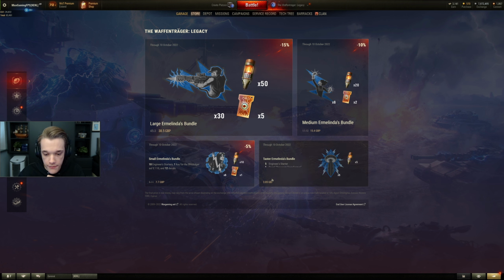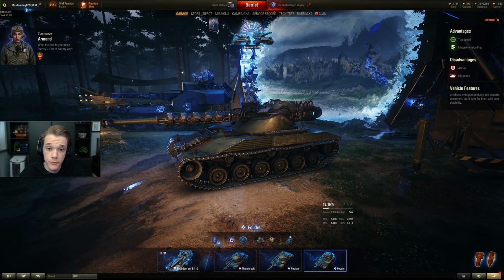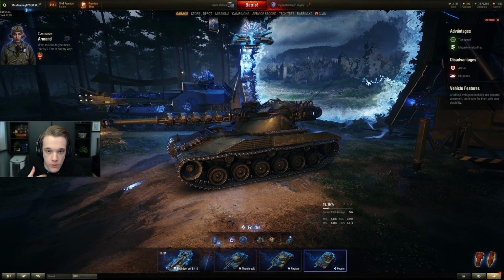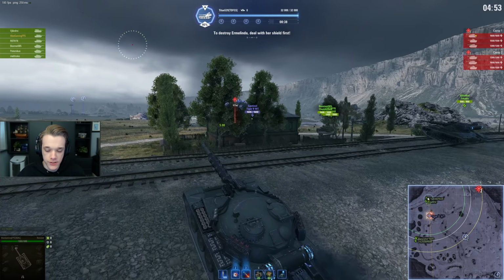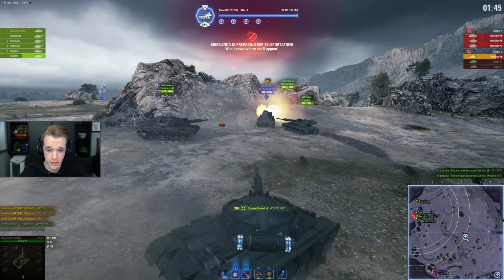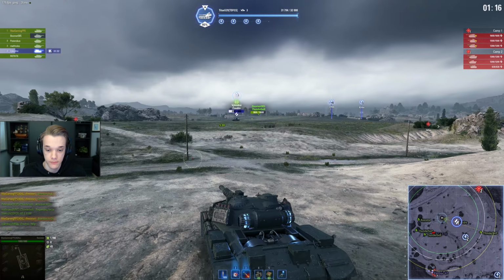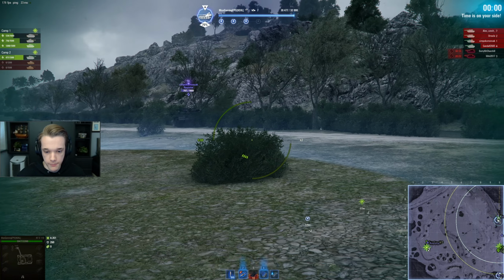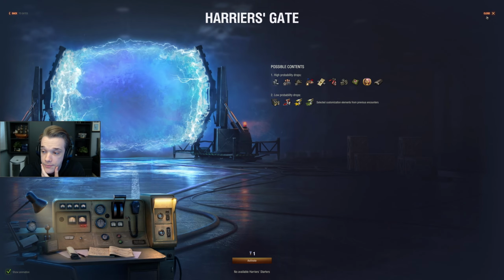Waffentrager Has Returned! | World of Tanks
Waffentrager game mode is back but it feels a little off...

My WoT Clans

All clans are on the EU region only.

Links

Setup

CPU: Intel i9-12900KS
CPU Cooler: Arctic Liquid Freezer II 360 AIO
GPU: ASUS TUF RTX 3080Ti
Motherboard: MSI Z690 Tomahawk
RAM: 32GB Corsair Vengeance DDR5 5600Mhz
PSU: Corsair HX1000
Case: Corsair 5000D Airflow

Mouse: Logitech G Pro Superlight
Keyboard: Ducky One2 Mini

Monitor: Samsung Odyssey G7 - 240Hz - 1440p

Tags

Timestamps

00:00 - Intro
00:17 - Loot Boxes & Chief Proto
05:11 - About the game mode
07:10 - Harrier gameplay
16:18 - WT E110 gameplay
24:16 - Little rant